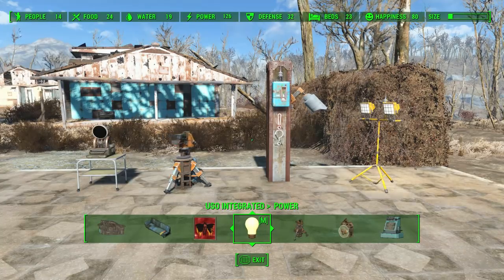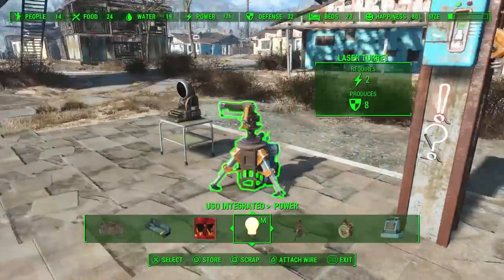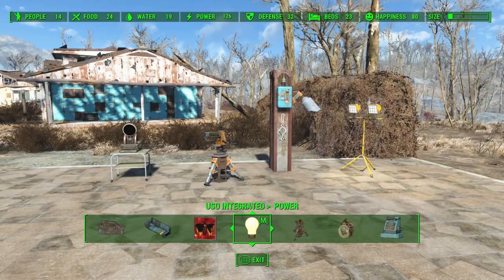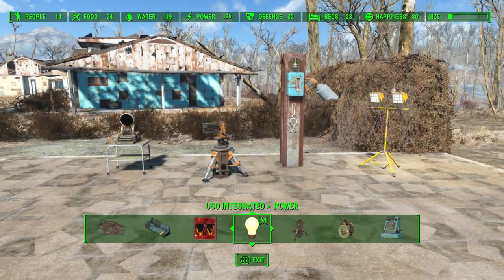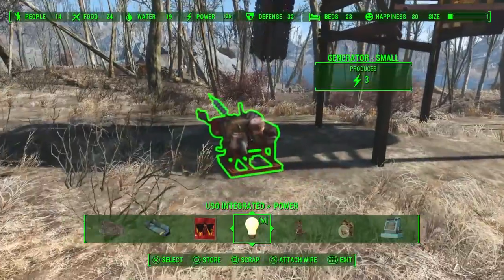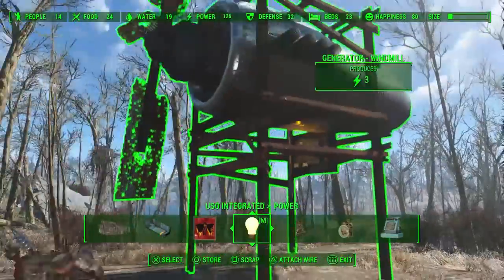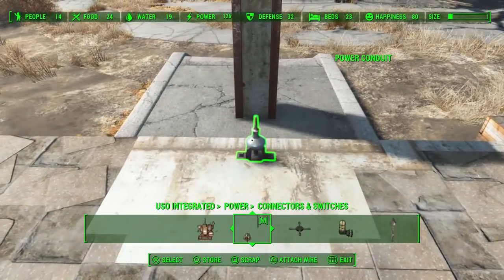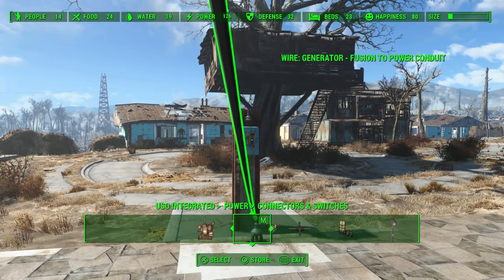Fallout 4 Tips & Tricks - The Future is WIRELESS - Wireless Settlement Objects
A revolutionary new wire glitch allows you to have WIRELESS settlement objects!